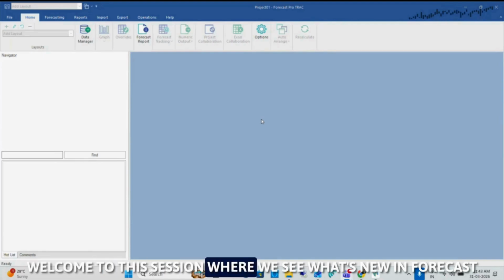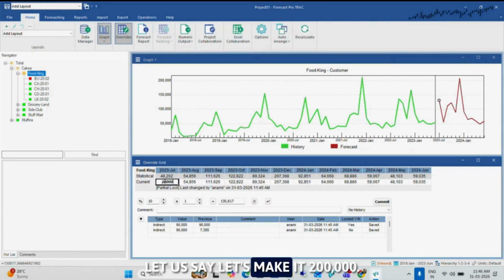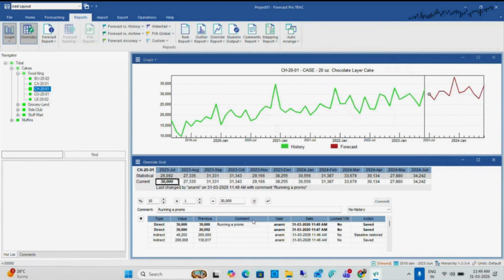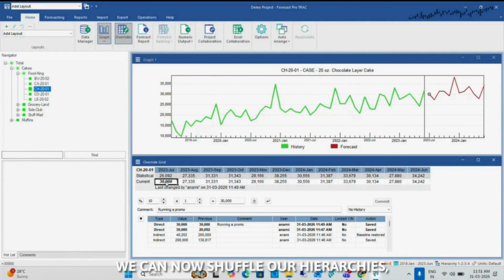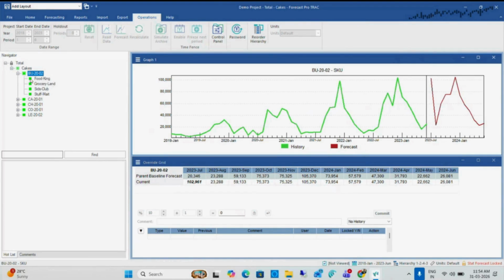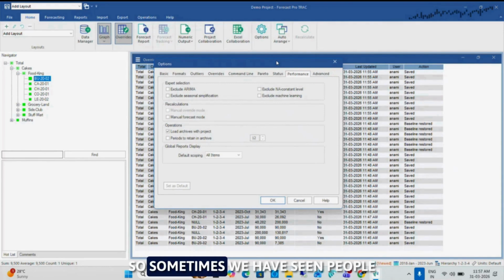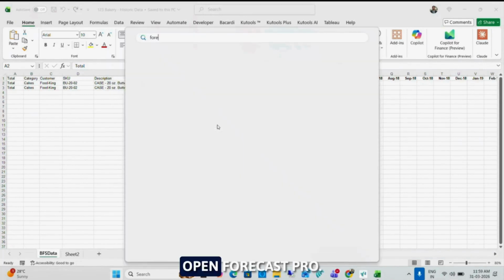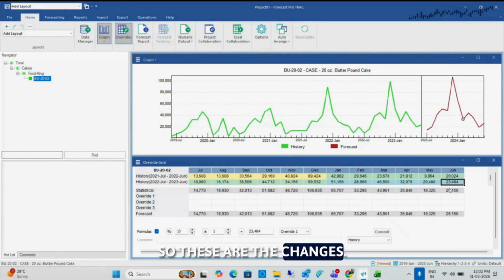Forecast Pro V8.3: 5 Game-Changing Updates You NEED to Know (Full Walkthrough) | Anamind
🚀 Forecast Pro just dropped version 8.3 and it's packed with upgrades that
will seriously change how you plan. In this video, we walk through ALL 5 major
updates — from a simplified override mode to 8x faster machine learning — so
you can start using them right away.

⏱️ TIMESTAMPS
00:00 - Intro & What's New in Forecast Pro V8.3
00:10 - Standard Override Mode Explained
01:36 - Locking Cells & Override Transactions Report
04:03 - Hierarchy Reordering in Child Projects
08:39 - Machine Learning is Now 8x Faster
11:15 - Auto-Summation of Duplicate Historical Data
15:00 - Full Summary & Which Update Matters Most

✅ How the new Standard Override Mode simplifies your forecasting workflow
✅ How to use the Override Transactions Report for team accountability
✅ How to reorder hierarchies inside child projects
✅ Why you no longer need to exclude ML on large projects
✅ How Forecast Pro now handles duplicate entries automatically

🔔 If you work in demand planning, S&OP, or supply chain — this video is for you.